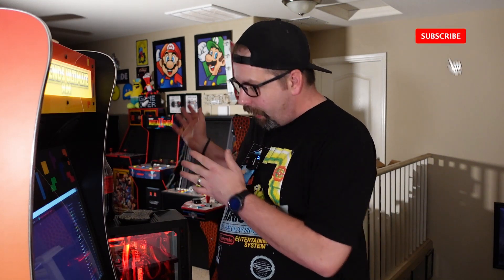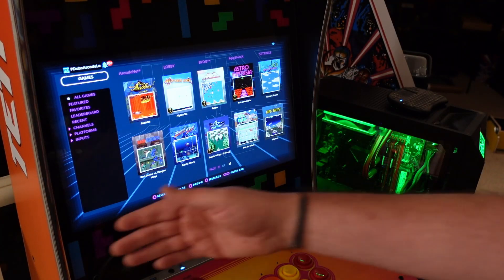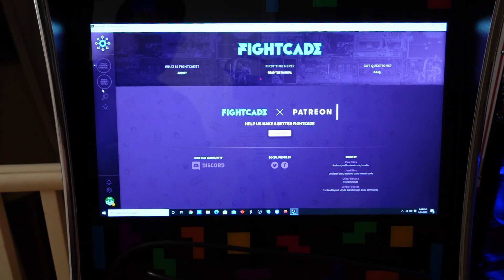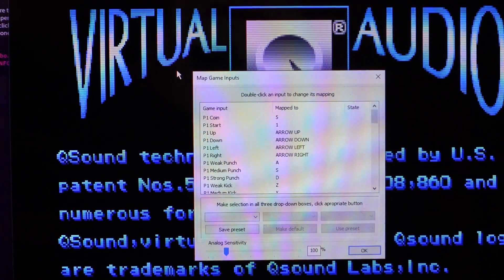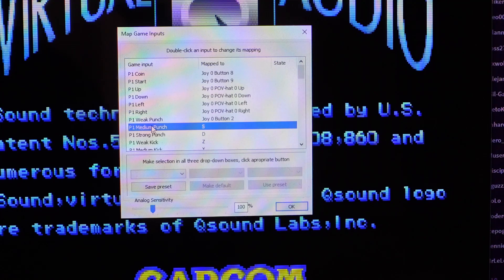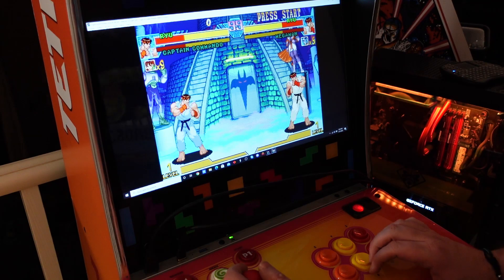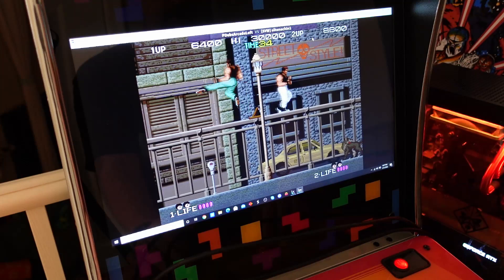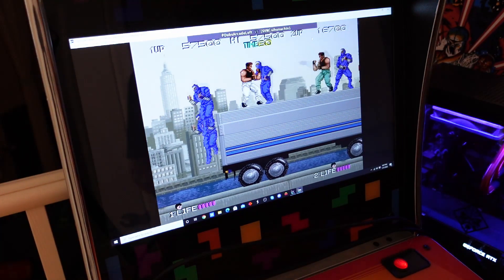AtGames Online Gaming? FightCade 2 Works On Your Legends Ultimate Arcade Machines!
I had several viewers ask me after the last video - if FightCade on your PC or Laptop compatible with OTG Mode on the AtGames Legends Ultimate Mini or Legends Ultimate Arcade Machines?  Well...IT IS!  And..ITS AWESOME!  In this video we'll show you how to connect your gaming rig to your AtGames Legends Ultimate Mini and how to set up your controls via OTG Mode to play online fighting, beat'em ups, etc with your friends or strangers using the FightCade Platform!